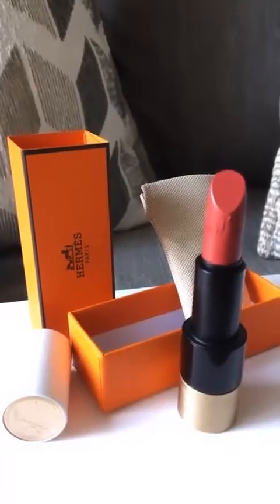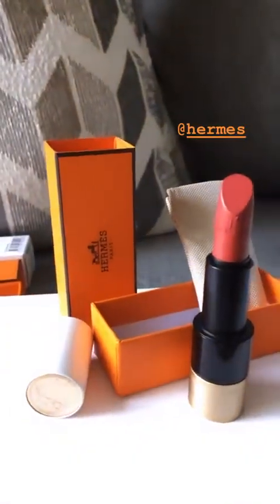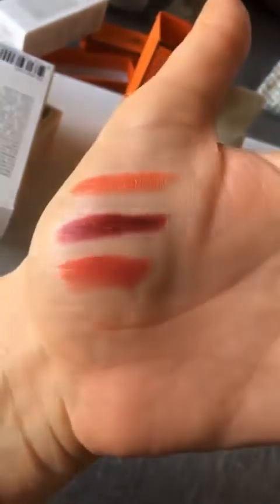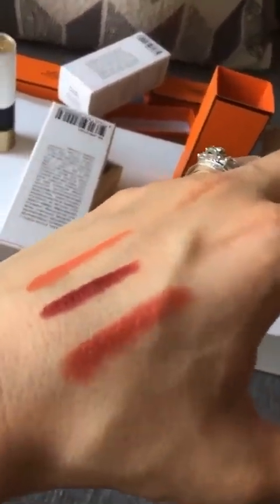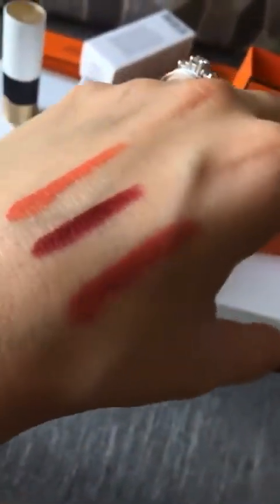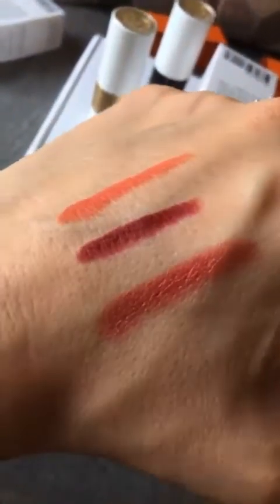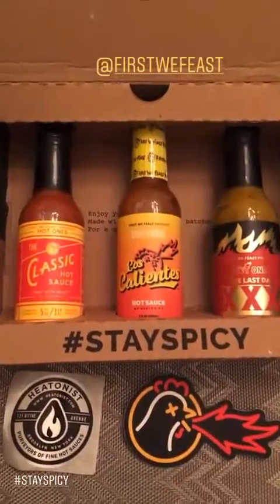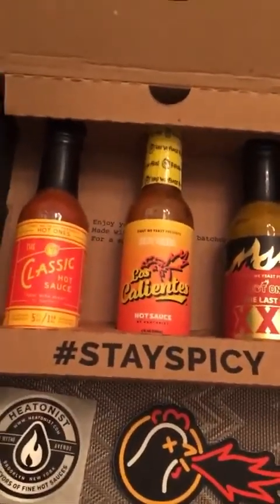Best stories ✨Minnie✨ (@minks4all) daily selection 🔥 3/12/2020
🔥 TOP instagram stories of ✨Minnie✨ (@minks4all).
❤️ If you liked the video, Like it! ❤️